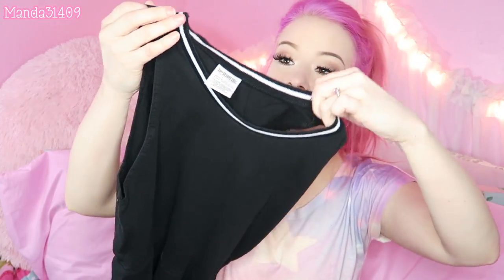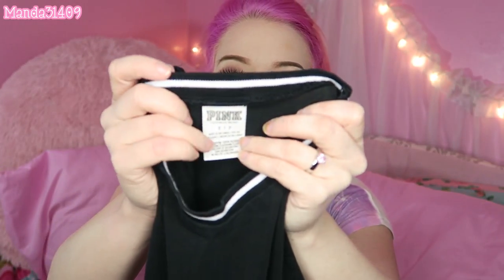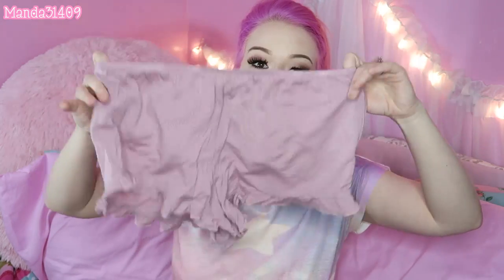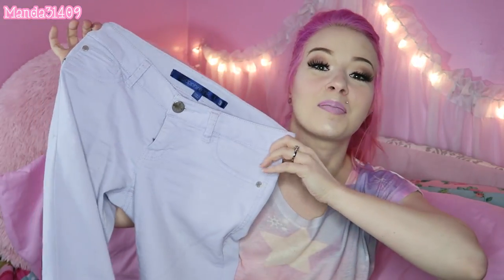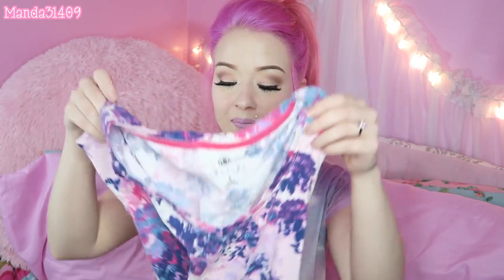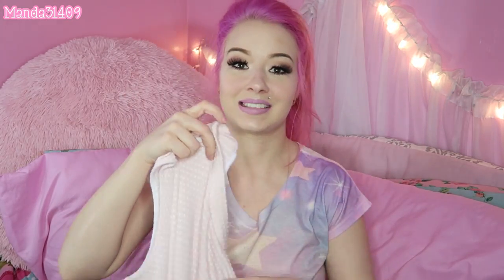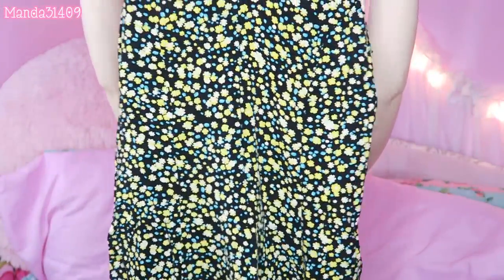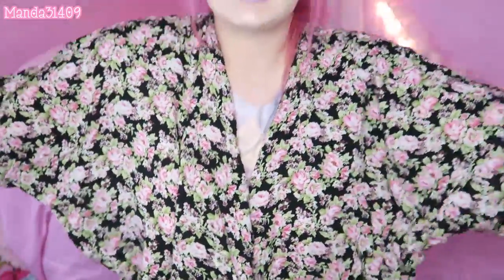Plato's Closet Thrift Haul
I finally went to Plato's Closet! It is an upscale thrift store in my area. They sell new and gently used items. This time I scored some super cute Forever 21 and Victoria's Secret items!

Vlog Channel:
Periscope: @Manda31409

♥FILMING/VIDEO INFO♥
•Camera:
Canon Powershot G7x
•Lighting:
45W Fluorescent 14" Ring Light